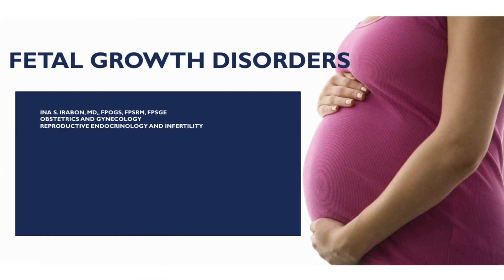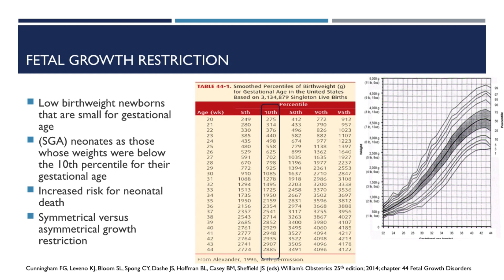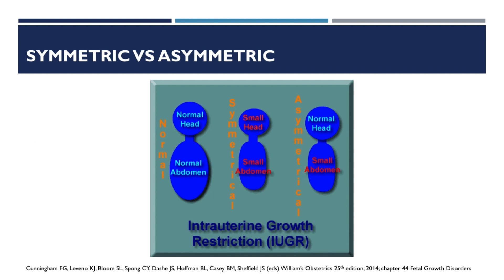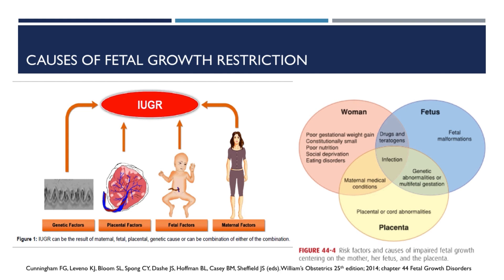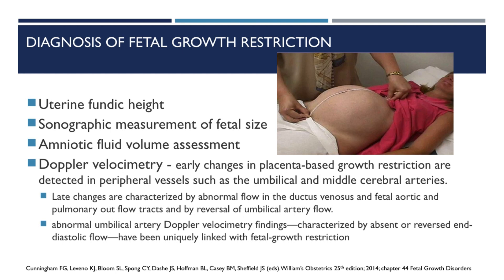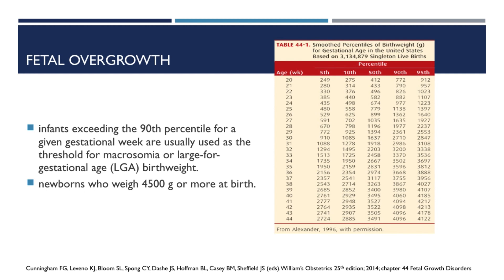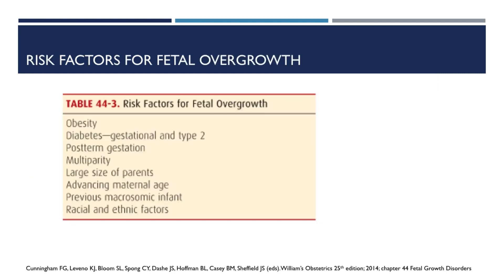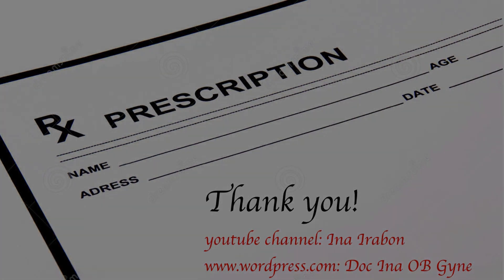Fetal Growth disorders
Learn more about the physiology of fetal growth, differences between assymmetrical and symmetrical growth restriction, fetal overgrowth and the management of fetal growth disorders